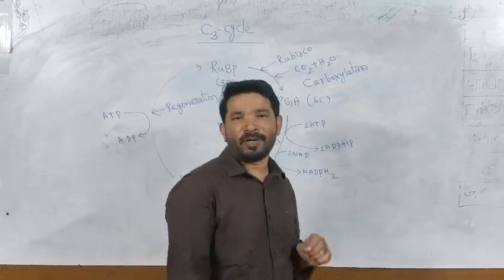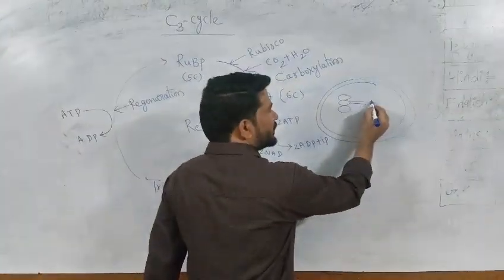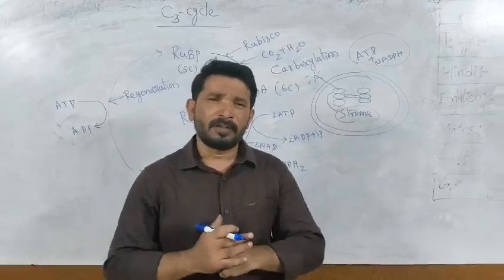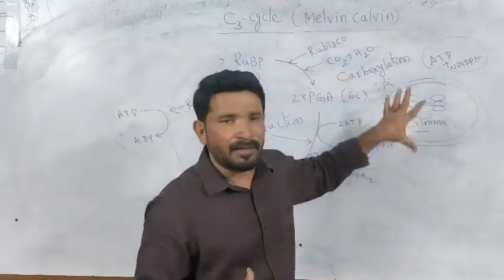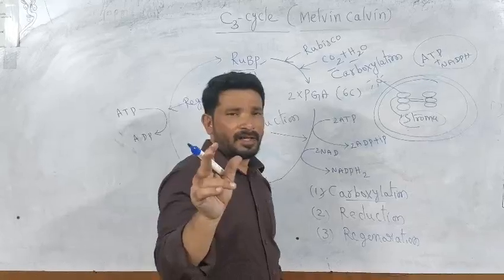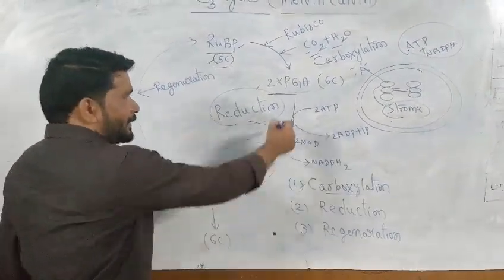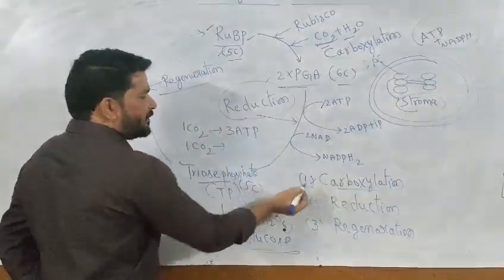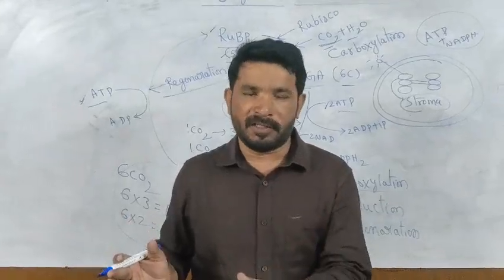21 July 2026